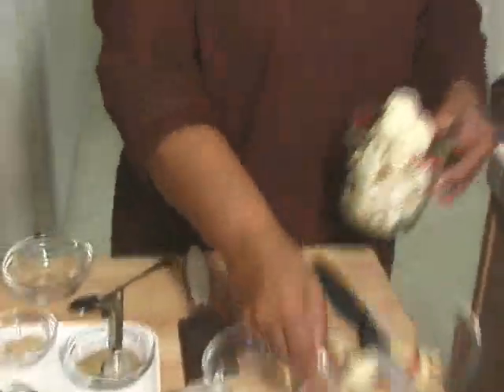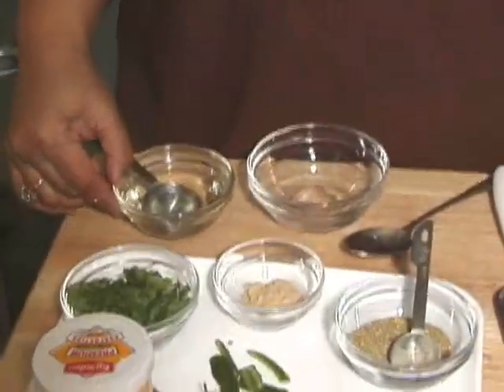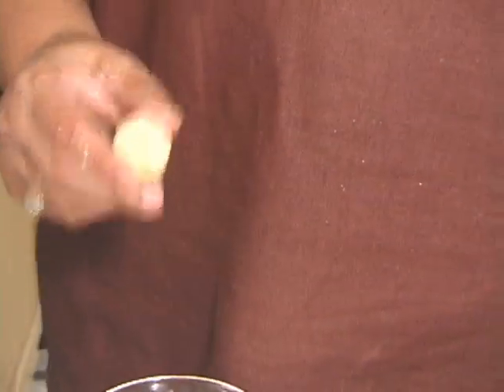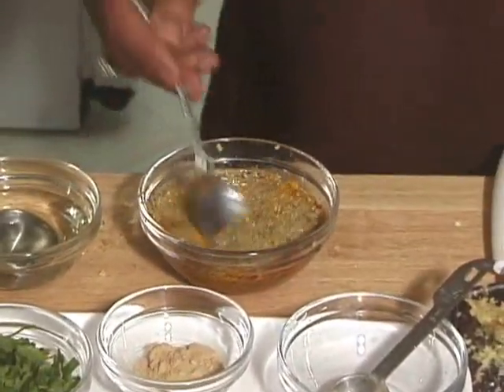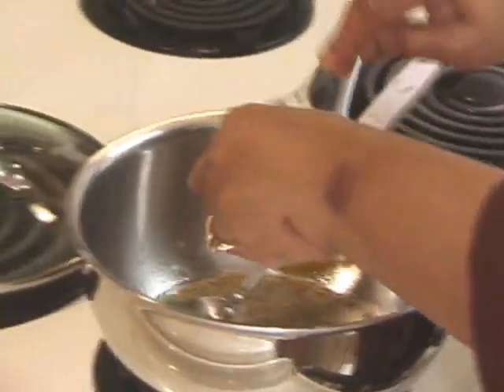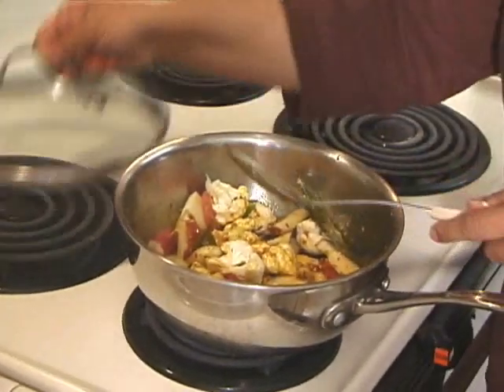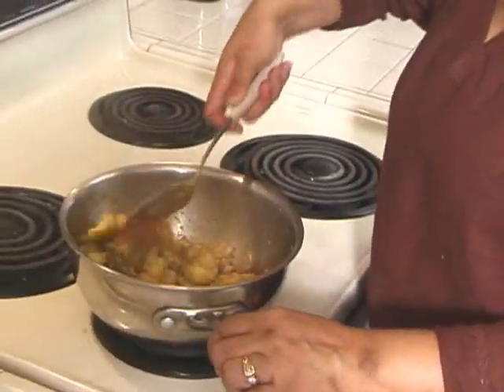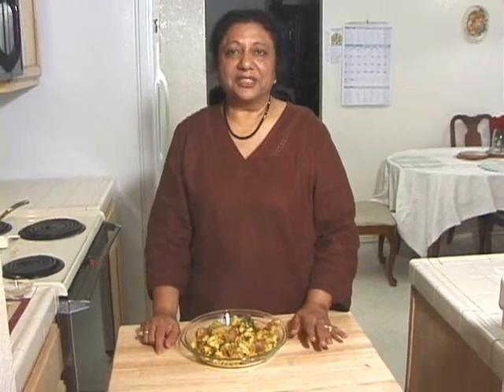Aloo Gobi | Potatoes & Cauliflower | Recipe by Manjula, Indian Vegetarian Food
Ingredients:
(Potatoes Cauliflower) Recipe for 2-4
2 cups of cut cauliflower
2 medium red potatoes sliced
1/2" shredded ginger
3 teaspoons coriander powder
1/4 teaspoon turmeric
1/4 teaspoon red chilly powder
3 tablespoons oil
Pinch of hing (asafetida)
1/2 teaspoon cumin seed
2 green paper sliced seeded long way
2 bay leafs
1 teaspoon salt (or to taste)
1 teaspoon amchoor (mango powder)
2 tablespoon chopped cilantro
1/4cup water

of delicious recipes on Amazon by Manjula.